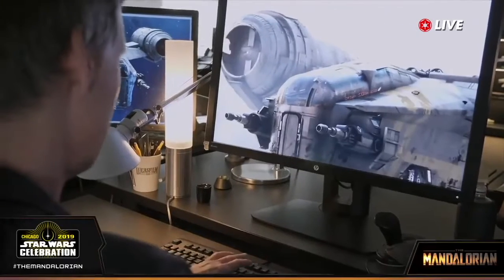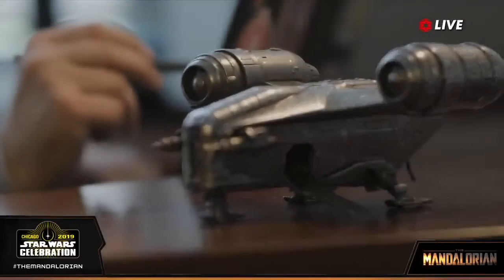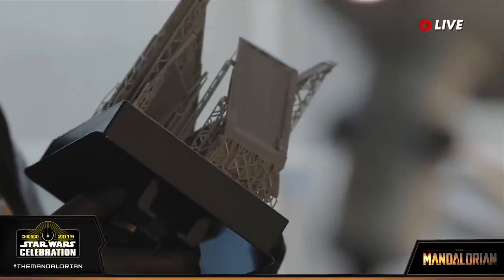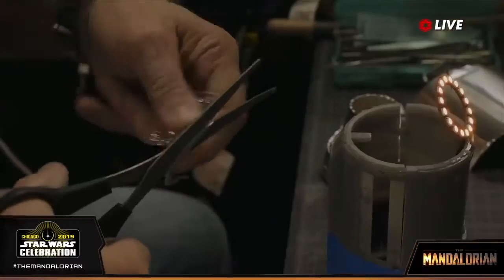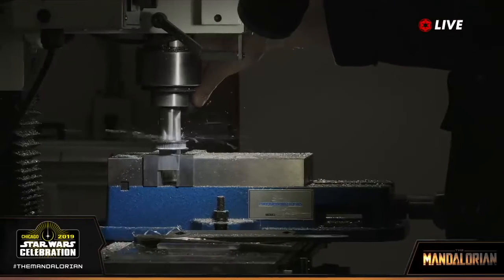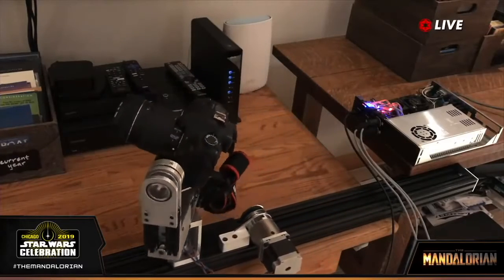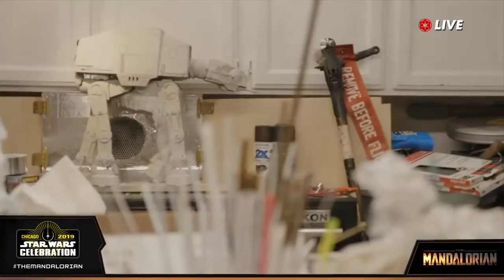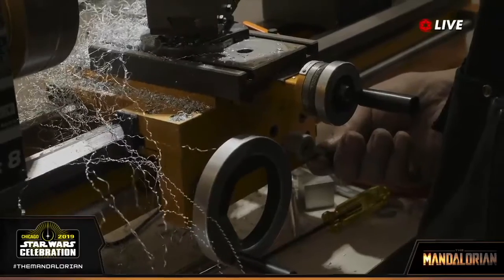Mandalorian Moco Spot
A recent project we did with ILM - worked with John Knoll and provided him with a Kuper Controls computer along with motor drives and other devices.